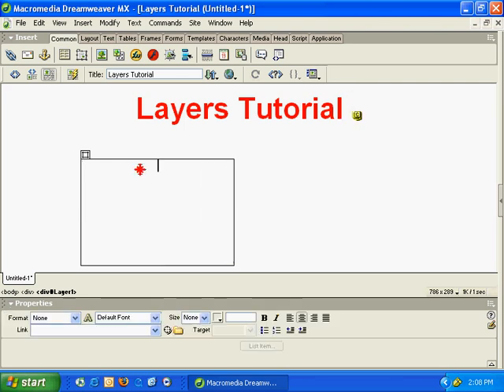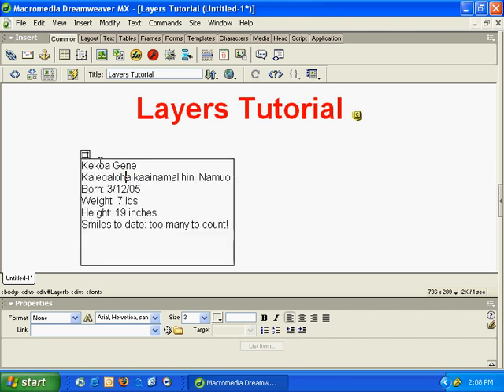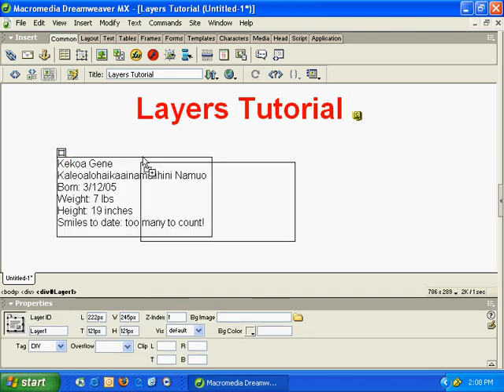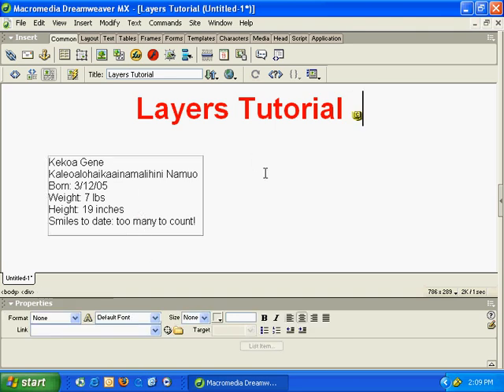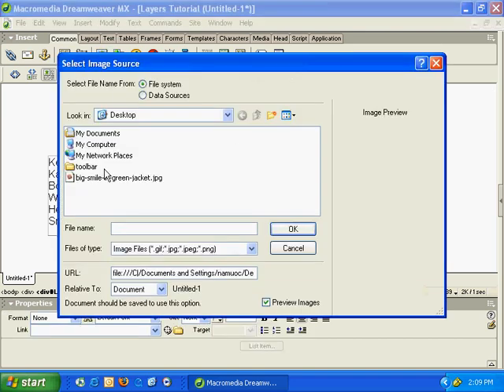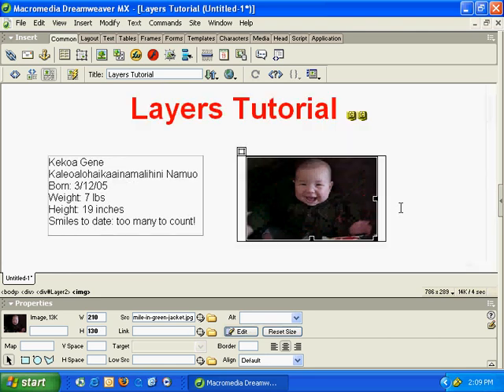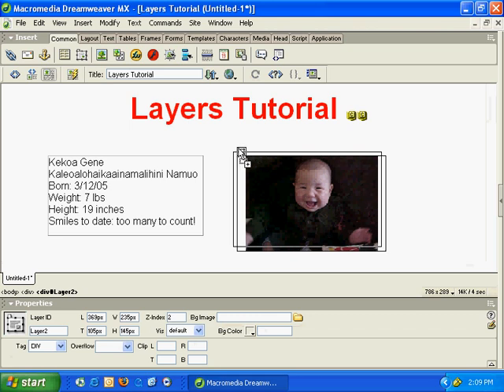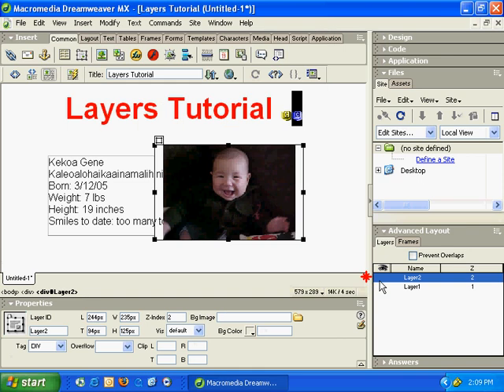Layers in Dreamweaver